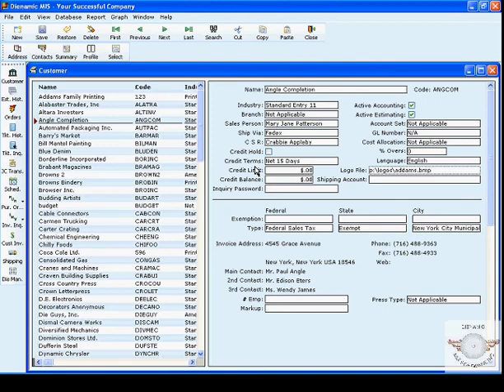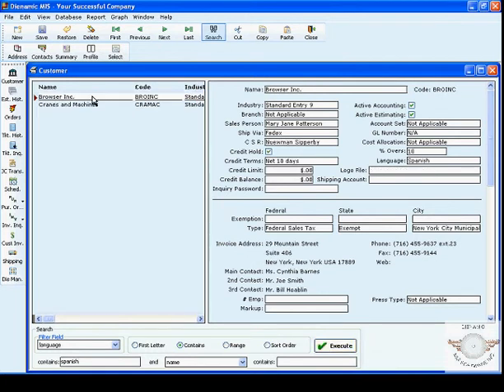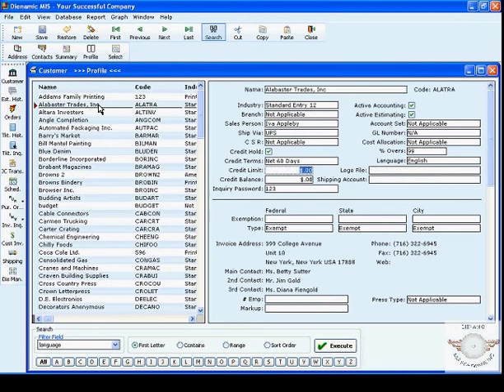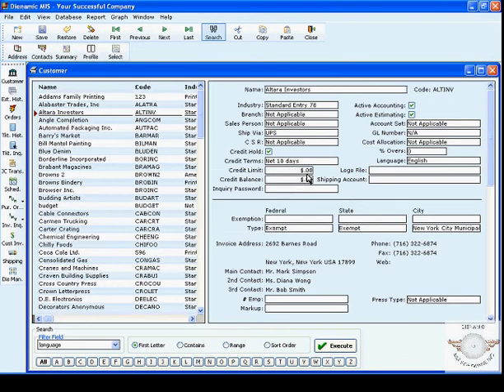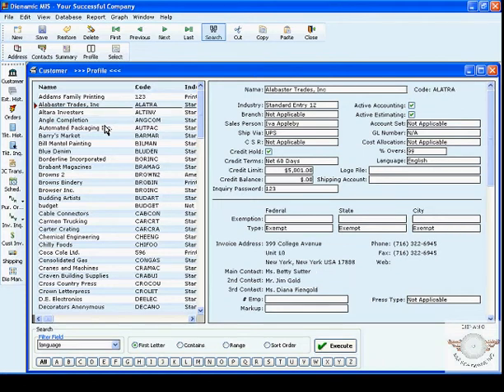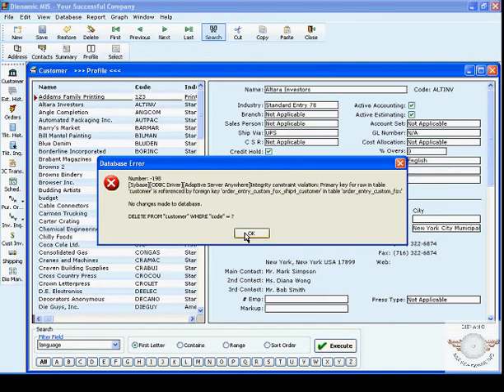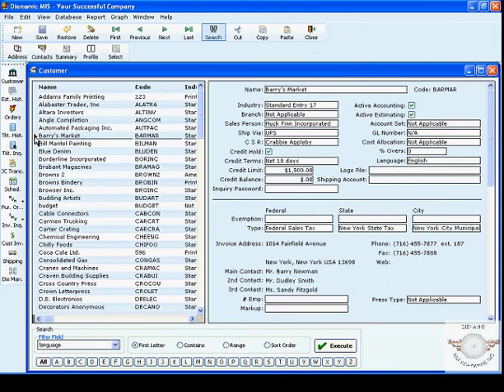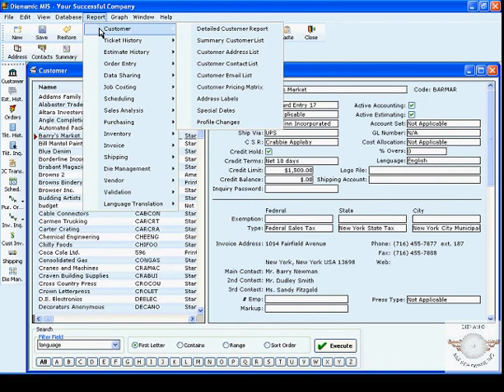Customer Training - Structure Part 2 (T785)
Customer Training - Structure Part 2 (T785) 90custstutb.avi